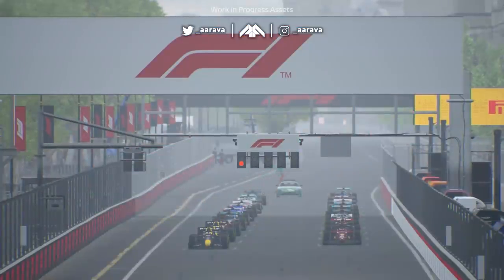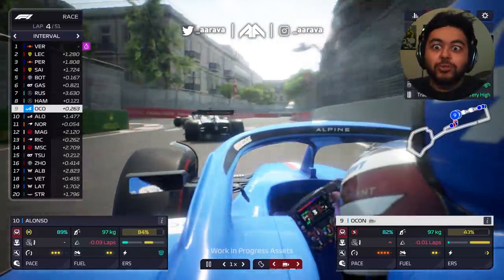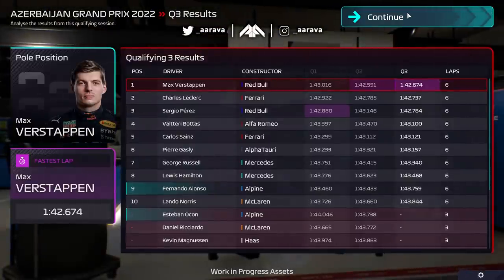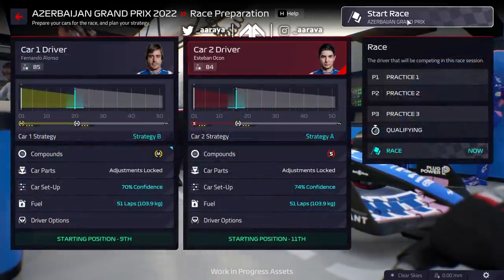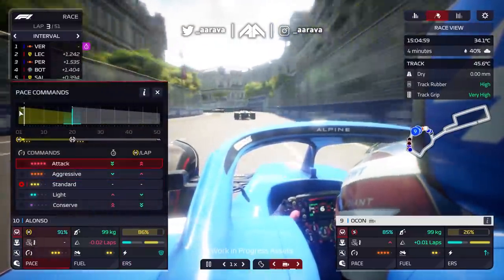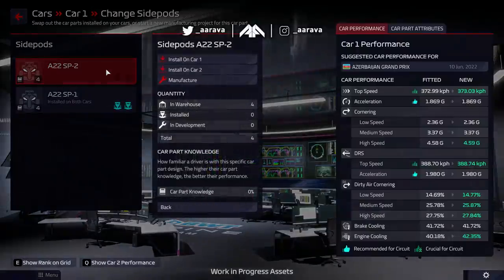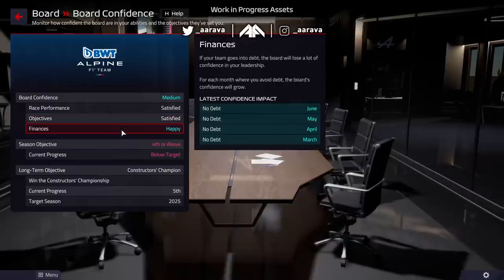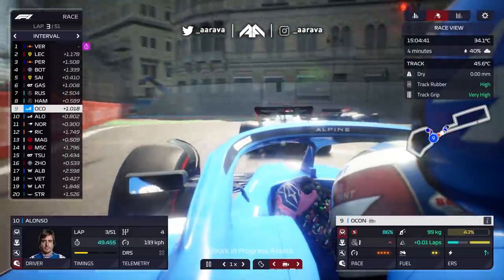F1 Manager 2022 NEW RACE GAMEPLAY: First Look at Race Weekend Early Gameplay! Release Date & More!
F1 Manager 2022: First Ever New Race Gameplay! F1 Manager 22 Release Date is August 25th this summer! Today we see our first laps of management on the game!